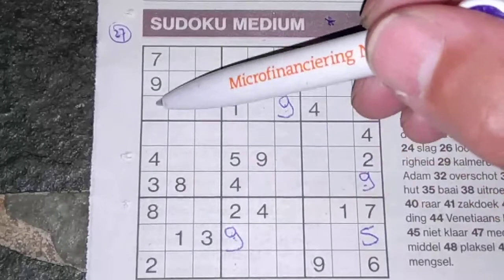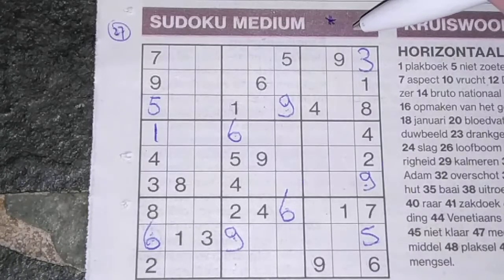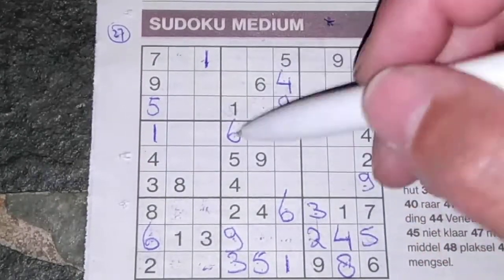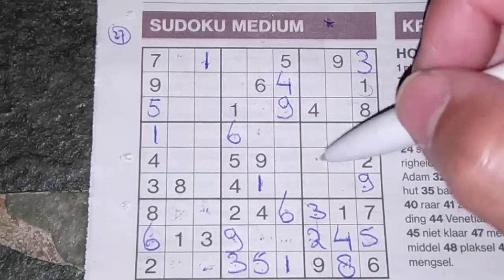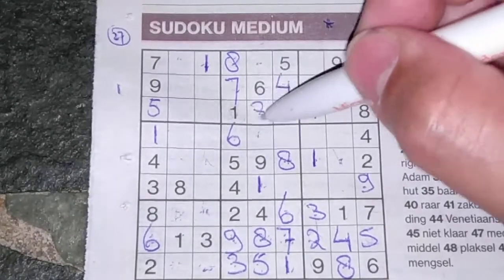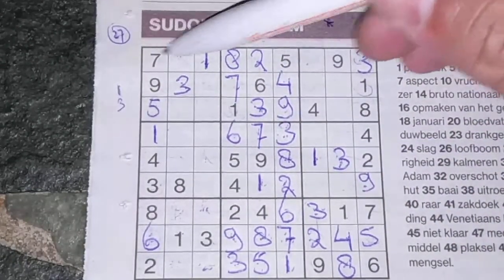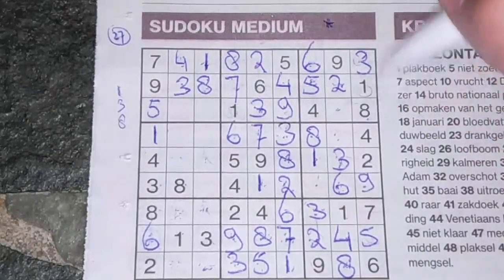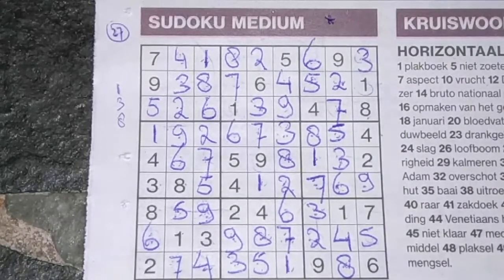Keep up the progress! (#1041) Medium Sudoku puzzle. 06-25-2020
No additional with extra sudokus today.

Enjoy the Sudoku Medium (Thursday 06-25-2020 edition)

Tip to all: no tips